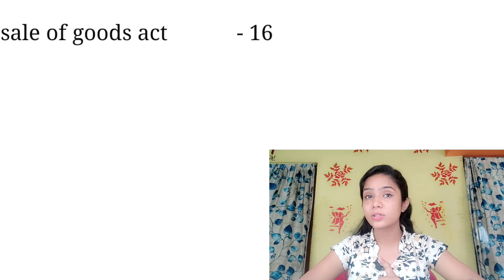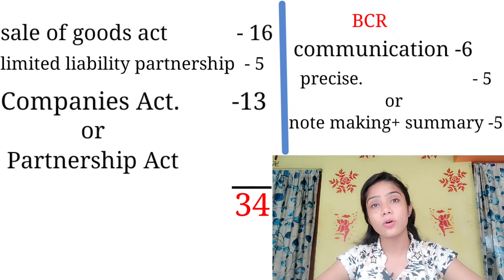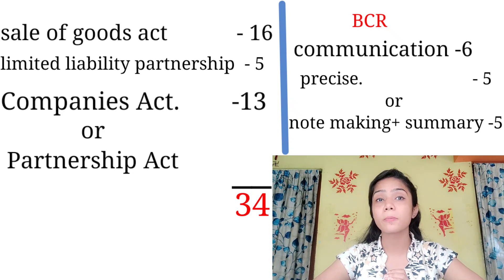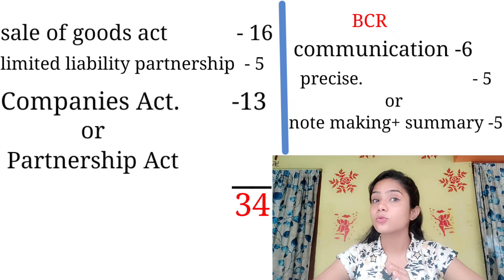CA Foundation Law paper strategy Dec 22 l how to prepare law ca Foundation l#cafoundation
hi guys welcome back to another video in this video I am going to share strategy for CA Foundation December 22 Law paper. how I have clear foundation in 4th a time. first you should complete sales of goods act which contains 16 marks then you should do LLP act which consist 5 marks then you should do companies act or Partnership Act which consist 13 marks.
in bcr you should do communication chapter which consist 6 marks then presise writing or not making plus summary which consist 5 marks